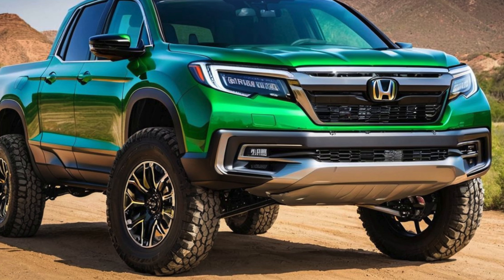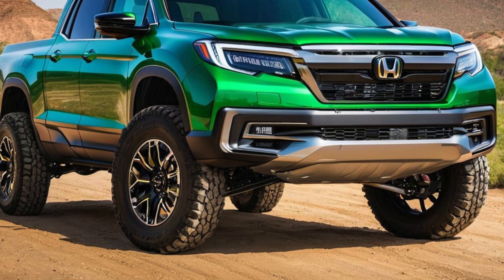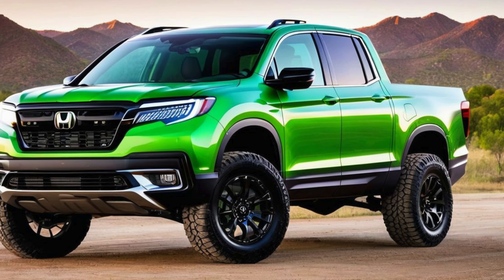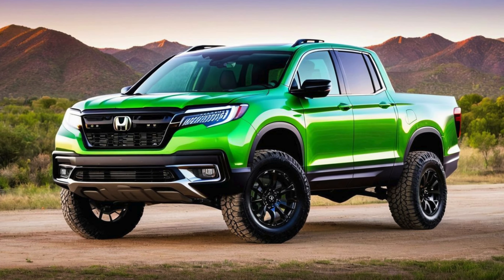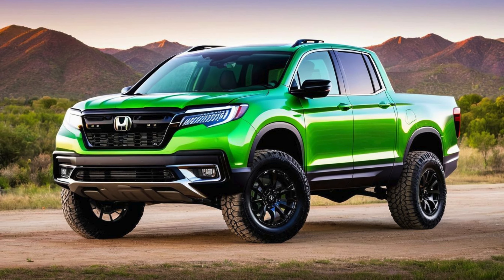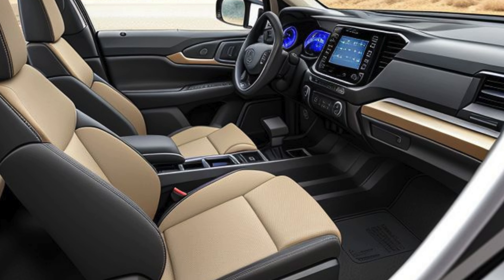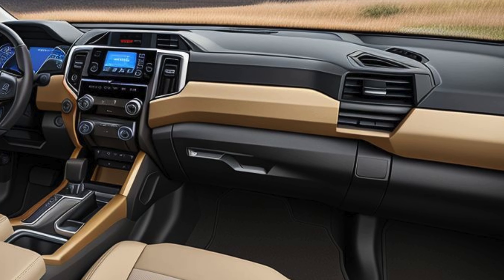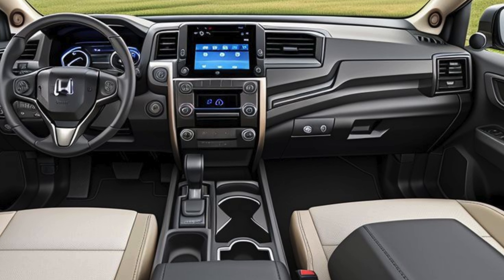2025 Honda Ridgeline Pickup: A Versatile Midsize Truck with New Features and Improvements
The Honda Ridgeline has been a unique player in the midsize pickup truck market, offering a blend of car-like comfort, innovative features, and practical versatility that sets it apart from more traditional body-on-frame competitors. For 2025, Honda is updating the Ridgeline with a fresh redesign that promises to enhance its appeal with improved styling, new technology, and potential powertrain updates. Here’s a detailed look at what the 2025 Honda Ridgeline Pickup has in store.

Updated Exterior Design: Bold and Refined
The 2025 Honda Ridgeline is expected to receive a bold exterior redesign that will give it a tougher, more truck-like appearance while maintaining the sleek and aerodynamic lines that Honda is known for. The front end will likely feature a larger, more prominent grille with a new Honda emblem, flanked by redesigned LED headlights that are sharper and more aggressive. A sculpted hood and a rugged front bumper are also expected, contributing to a more robust and adventurous look.

On the sides, expect pronounced wheel arches and updated alloy wheel designs ranging from 18 to 20 inches, paired with all-terrain tires for a more off-road-capable stance. The rear will continue to feature the Ridgeline’s signature dual-action tailgate and in-bed trunk, with potential refinements to enhance ease of use and accessibility.

Improved Powertrain Options: Performance and Efficiency
While Honda has not officially released powertrain details for the 2025 Ridgeline, it is anticipated that the truck will continue to offer the reliable 3.5-liter V6 engine, possibly with enhancements for better fuel efficiency and performance. This engine is expected to produce around 280 horsepower and 262 lb-ft of torque, paired with a smooth 9-speed automatic transmission that provides responsive acceleration and refined driving dynamics.

There is also speculation that Honda might introduce a hybrid variant, in line with its broader push towards electrification across its lineup. A hybrid Ridgeline would not only offer improved fuel economy but also deliver additional torque for towing and hauling, making it an attractive option for those looking for a greener truck without sacrificing capability.

The 2025 Ridgeline will likely continue to feature Honda’s Intelligent Variable Torque Management (i-VTM4) all-wheel-drive system, providing excellent traction and stability on various road surfaces, from smooth highways to rough trails.

Interior Enhancements: Comfort Meets Technology
The interior of the 2025 Ridgeline is expected to see significant upgrades in terms of materials, comfort, and technology. Honda is likely to introduce a more modern dashboard design with a larger infotainment touchscreen, possibly up to 12 inches, featuring an updated interface that supports wireless Apple CarPlay and Android Auto. Expect a fully digital instrument cluster on higher trims, offering customizable displays that provide vital driving information at a glance.

Comfort and convenience will remain a priority, with available features such as heated and ventilated front seats, a heated steering wheel, and a premium audio system. Rear passengers will enjoy ample legroom, thanks to the Ridgeline’s unibody construction, which allows for a spacious cabin layout.

Storage and utility continue to be strong suits for the Ridgeline, with multiple storage compartments throughout the cabin and innovative solutions like the in-bed trunk and under-seat storage. For those who need to use their truck for work or outdoor adventures, the Ridgeline’s bed will likely offer new features such as additional power outlets, enhanced lighting, and bed dividers.